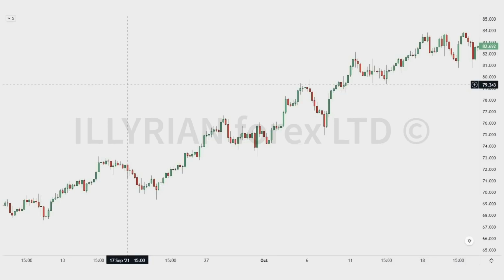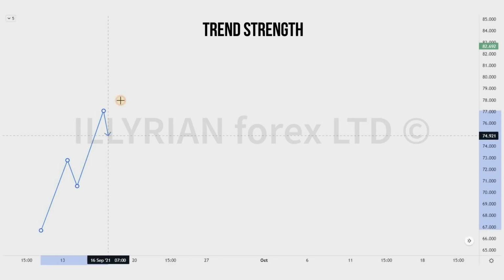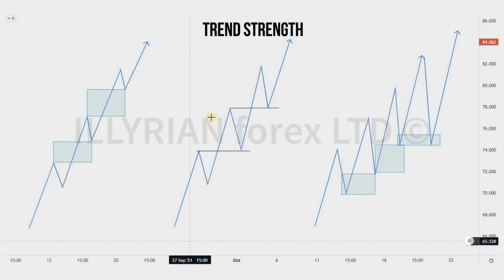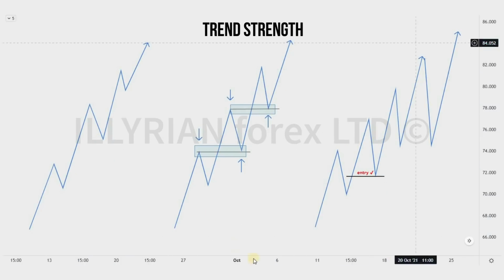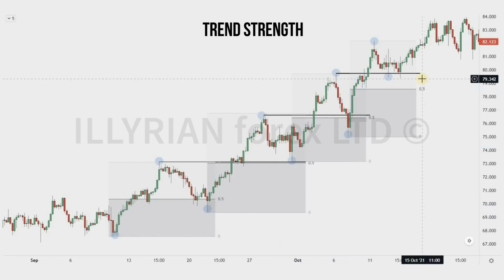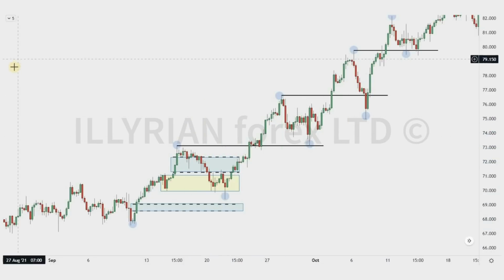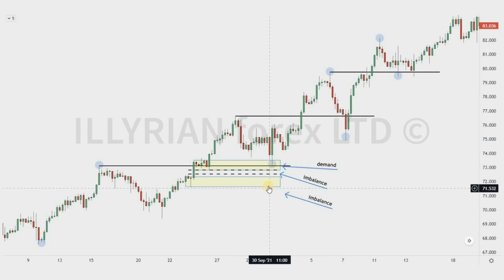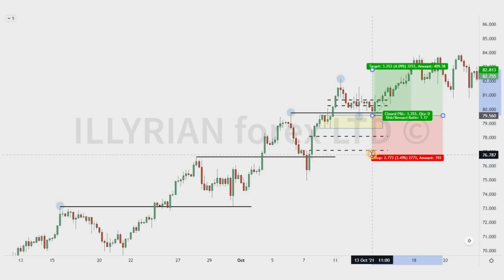How to use IMBALANCE + Supply & Demand zone in Trading | Forex